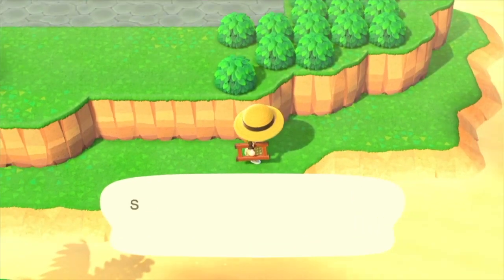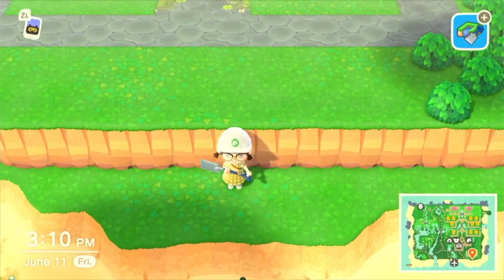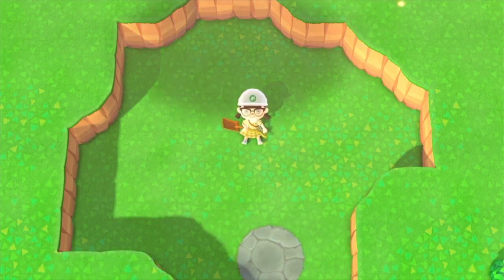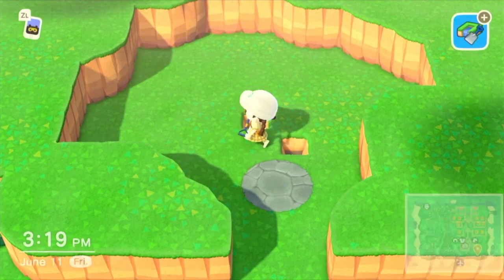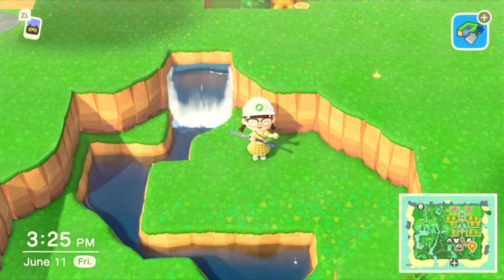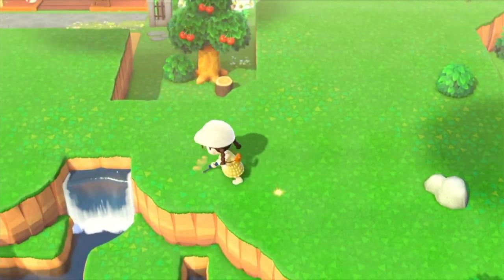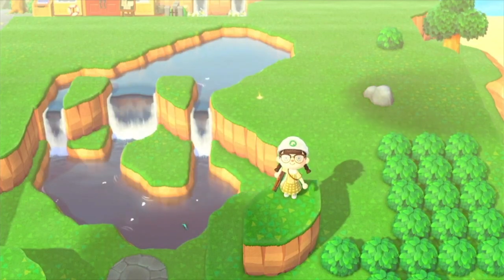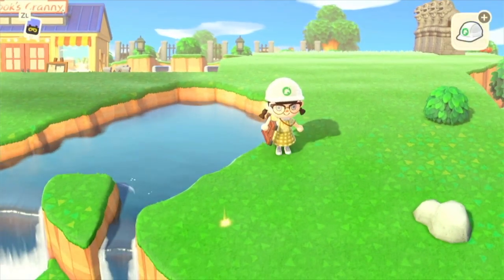terraforming tutorial: zen bridge sitting area || animal crossing: new horizons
guys i feel so proud of the thumbnail isn't it so pretty??? i'm obsessed

anyway the video quality might be a little bit bad because i returned my elgato cause it was kinda broken and i never ended up replacing it with a new one so now i'm just using the cheap capture card i bought from amazon before i got the elgato and meh it's good enough, it gets the point across innit

my internet has been really bad for a long time and i keep upgrading it but it keeps getting worse, i think my internet provider is scamming me and unfortunately for me they're doing a good job at it :| *reluctantly upgrades my internet again because this upload speed is WHACK*

anyway i hope u guys enjoyed this video and found it helpful :) i know some people might be shocked that you can place diagonal bridges in the game so hopefully this helps with that as well!